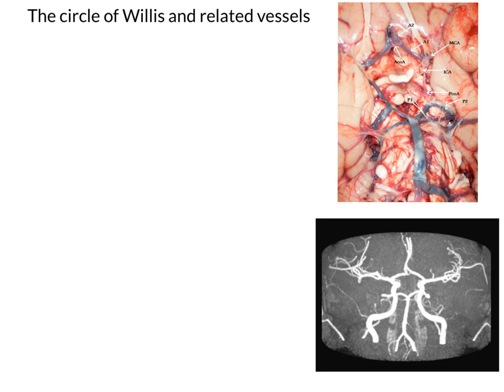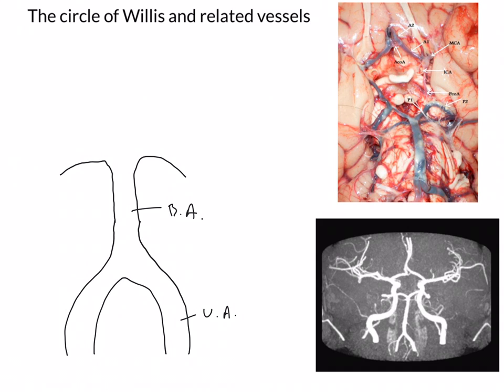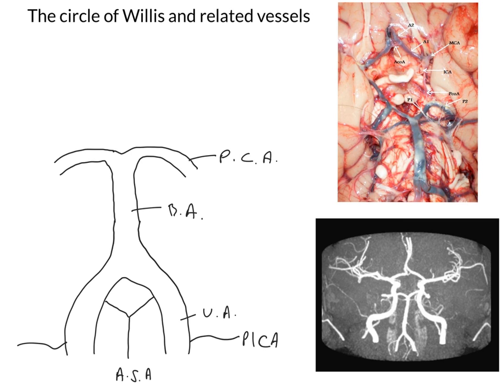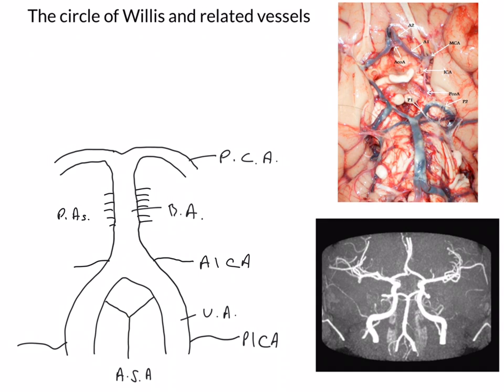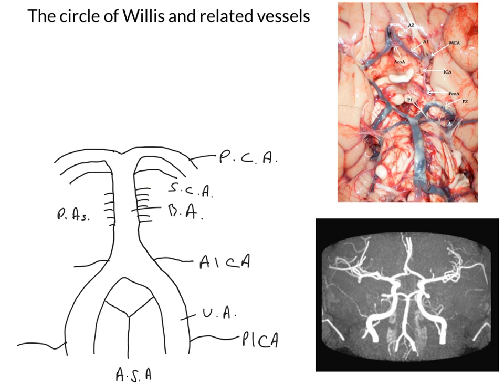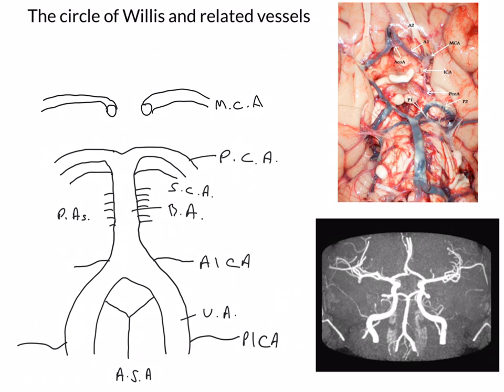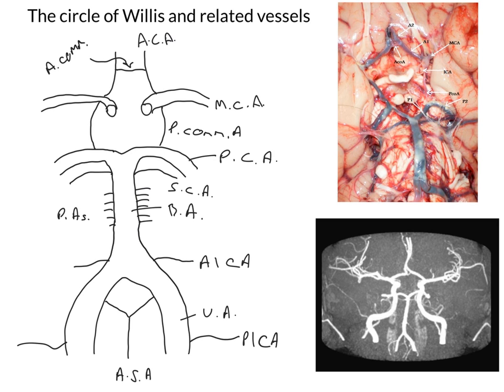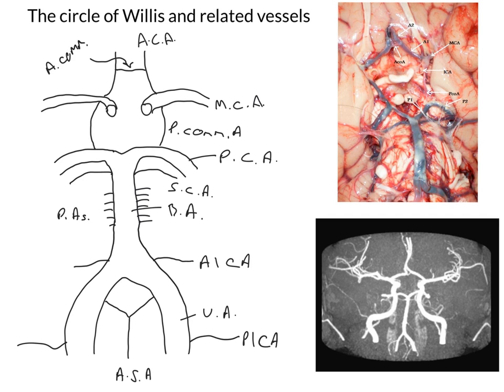Basics of the cerebral circulation